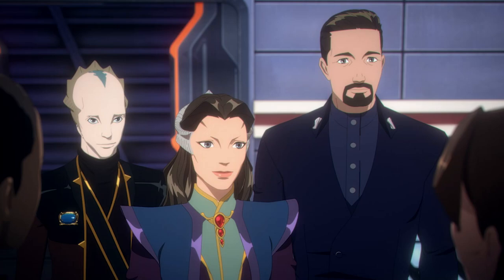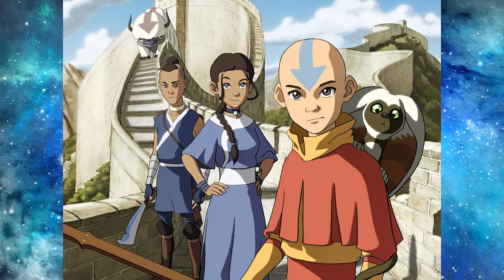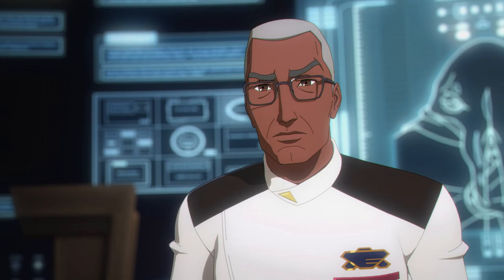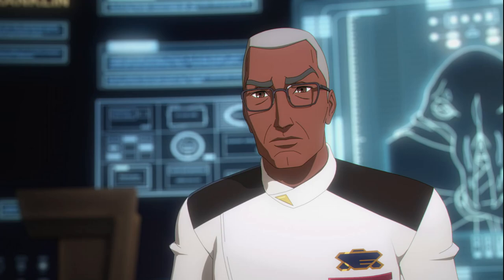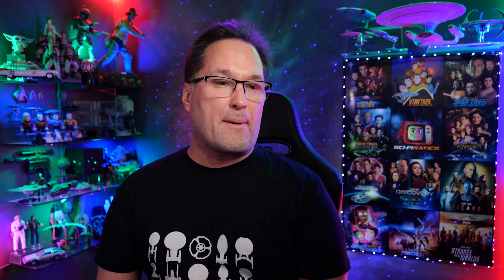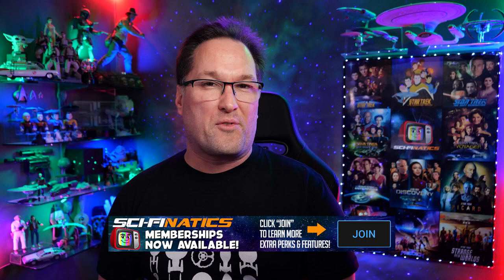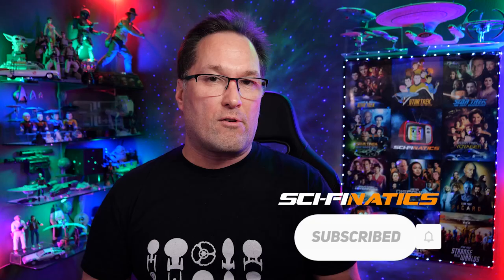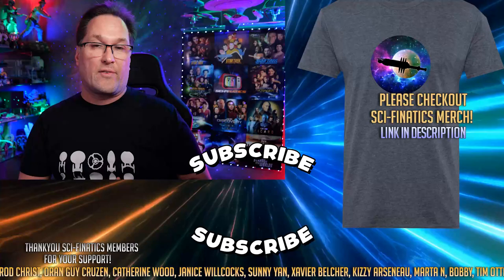Babylon 5 The Road Home - Animation style & Images !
I take a look at a few recent images from JMS revealing a new B5 Animated Movie "The Road Home" animation style and images!

I appreciate your support and views! Thanks!
Thanks to Sci-Finatics members for your support: James Latta, Chuck A, Sara Bystam, John Mendoza, Xavier Belcher, Steve Bilodeau, Mark Stephenson, Lee Ogletree, Tonya H, Melita, Bill Phillips, Good Tea Nice House.